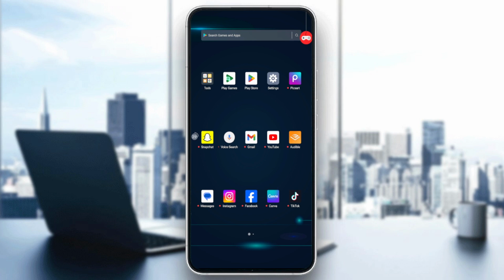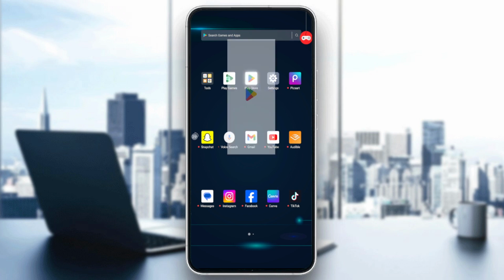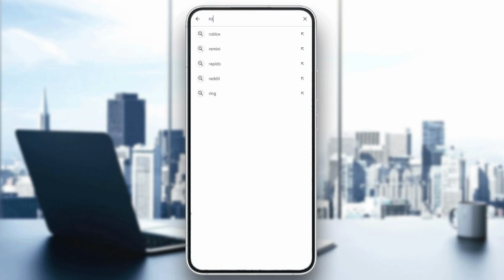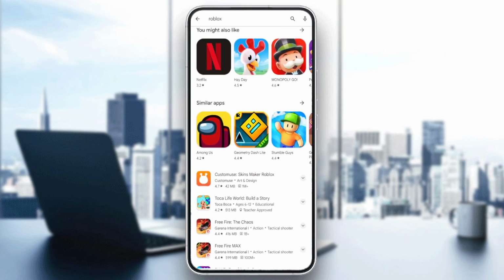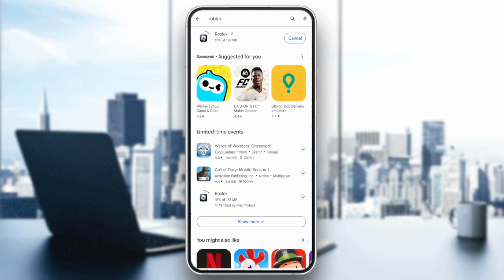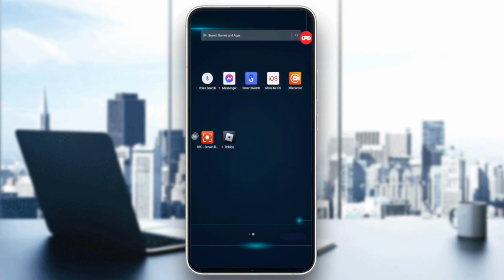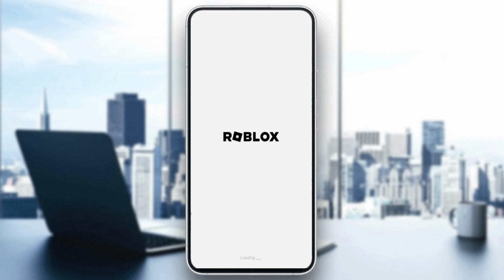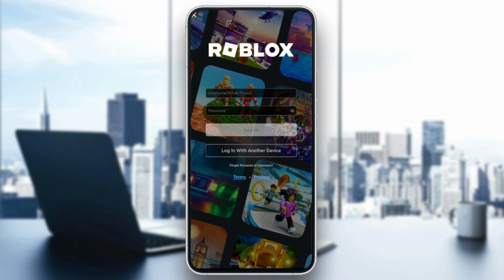How to Download Roblox on Mobile in 2024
Downloading Roblox on your mobile device in 2024 is your gateway to exploring millions of immersive, user-generated 3D worlds, whether you're into gaming, creating, or socializing. This straightforward guide will walk you through the process of installing Roblox on your mobile device, ensuring you have access to this vast virtual universe at your fingertips, anytime and anywhere.

What you'll learn:
- Step-by-step instructions for downloading and installing the Roblox app on various mobile platforms, including iOS and Android, considering the latest updates and store policies in 2024.
- Tips for setting up your Roblox account on mobile, including account creation, login, and basic navigation to get you started on your Roblox journey.
- Essential advice for optimizing your Roblox mobile experience, from managing app permissions to enhancing performance and ensuring a safe gaming environment.

Embrace the world of Roblox on mobile and join the global community of creators and players. Have questions about mobile installation or tips for new users?